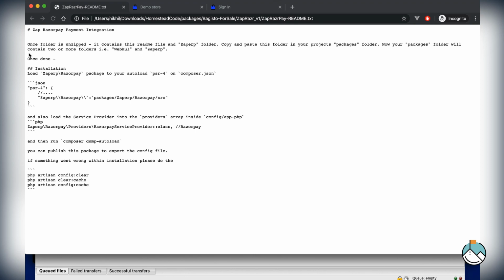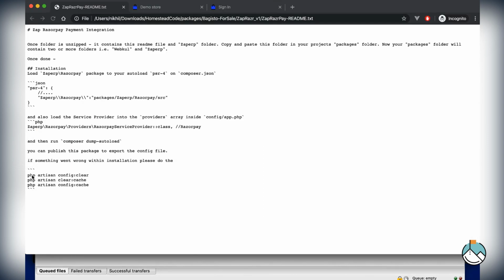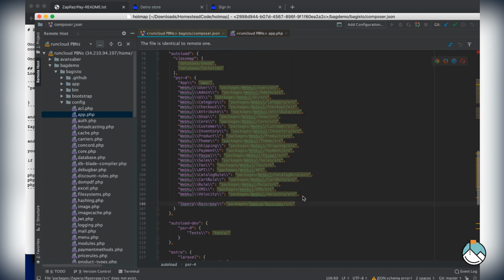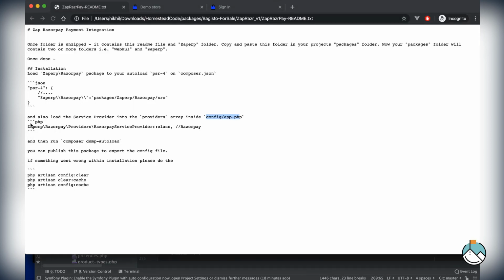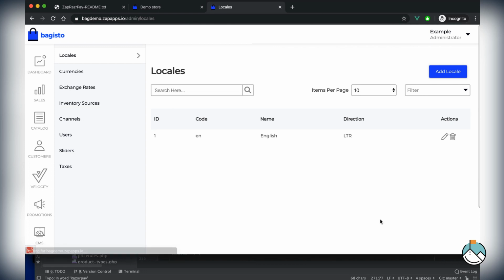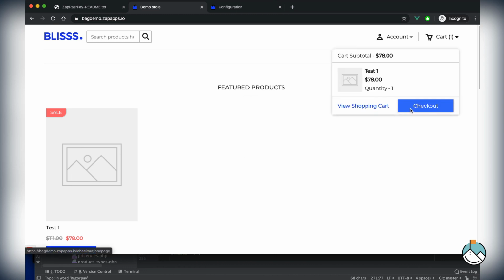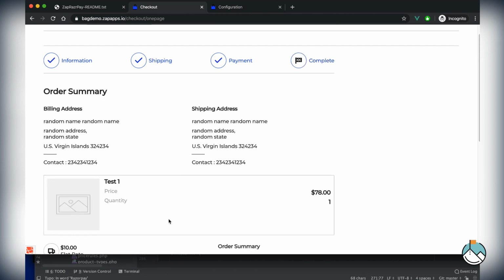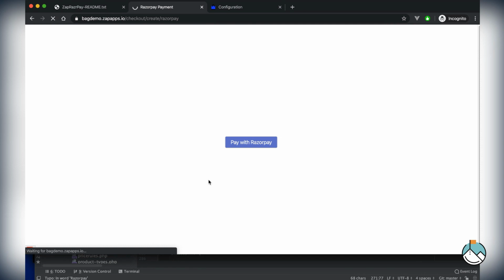Installing ZapApp's RazorPay Extension for Bagisto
This video is for our paid extension available on Webkul's Bagisto store. Follow the instructions and you can enable the Razorpay extension in less than 5 mins. Allowing you to collect the payments easily.